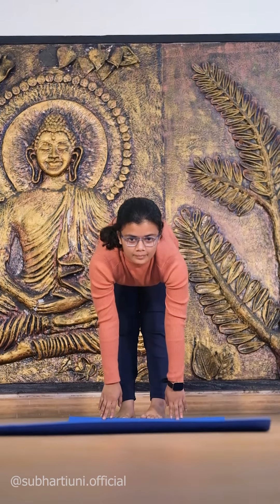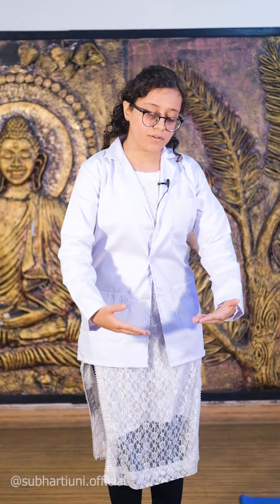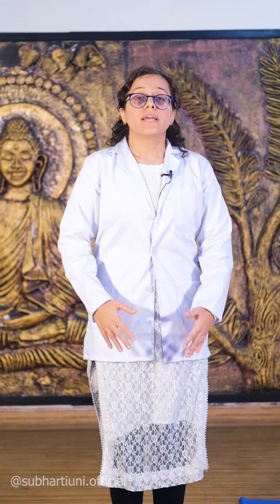7 Days 7 Mistakes (Yoga)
Here are seven common mistakes that beginners often make and some tips for avoiding these mistakes.
P.S.- Making mistakes is a natural part of the learning process. Don’t be afraid to make mistakes. Just learn from them and keep moving forward.

Fill up the form to join the best university of North India

Ranked among the top 10% of Universities in India, Swami Vivekanand Subharti University is NAAC "A" Accredited and has received numerous National and International Awards.
The main campus of the University is in the National Capital Region, strategically situated on National Highway 58, Delhi bypass road, Meerut, The campus aptly called 'Subhartipuram', is spread over a sprawling area of about 250 acres of land comprising magnificent buildings, lush green lawns and vibrant surroundings with over 6000 people, determined to make this a 'Jewel in the Crown' of the nation.